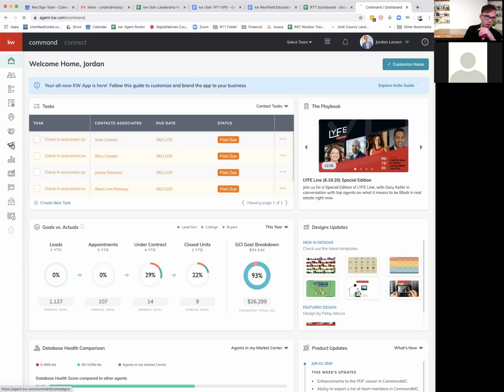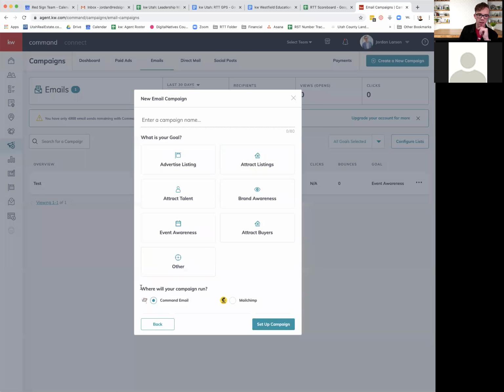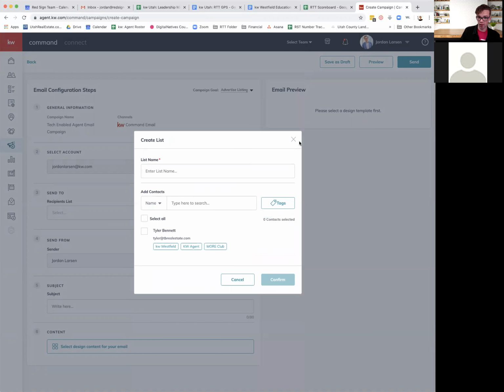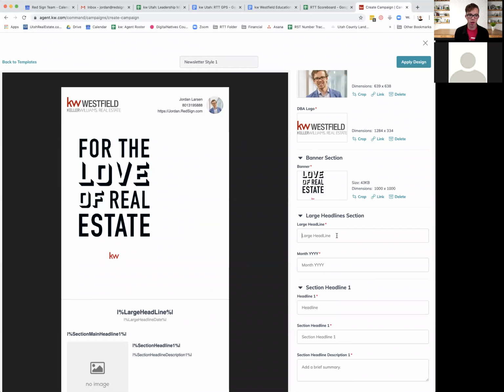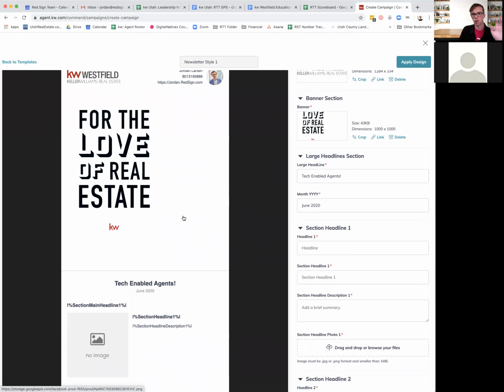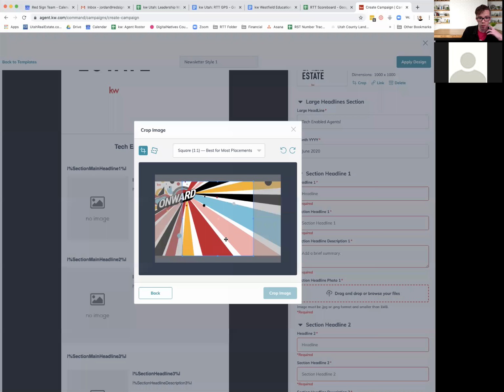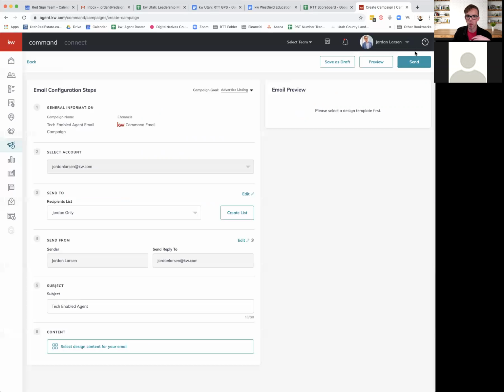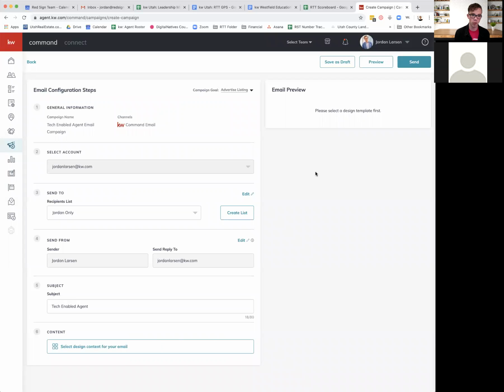Command Email Campaigns